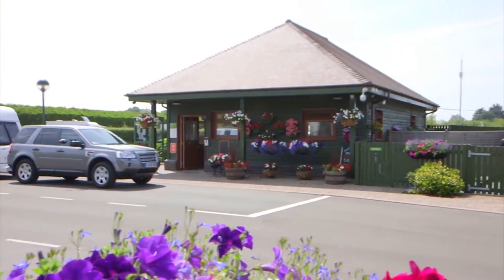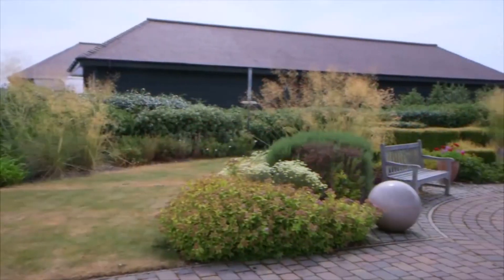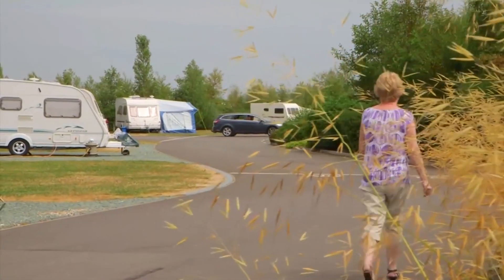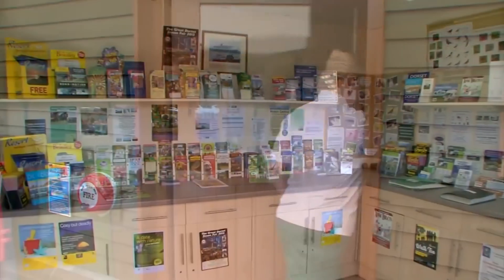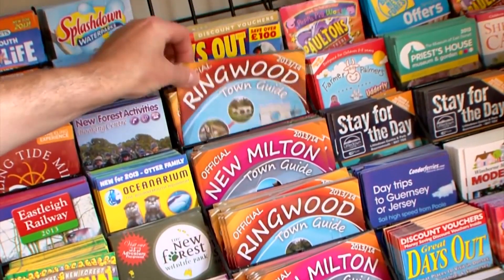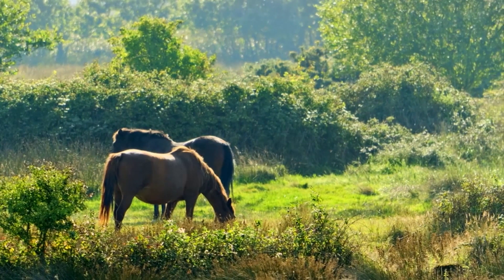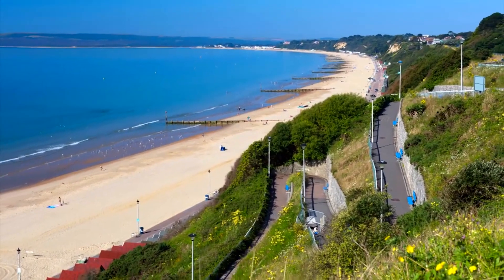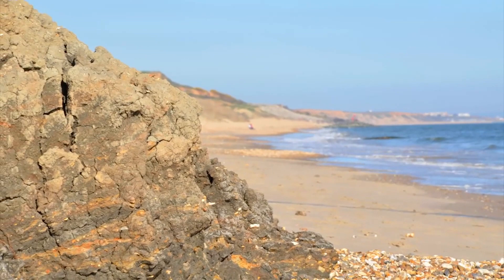New Forest Caravan Club Site | Caravan and Motorhome Club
New Forest Club Site, the Caravan and Motorhome Club